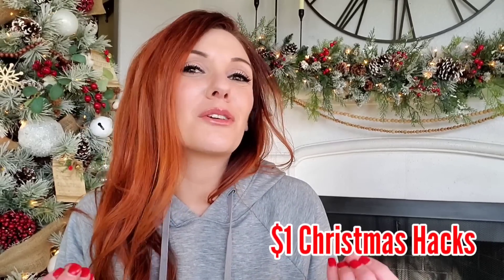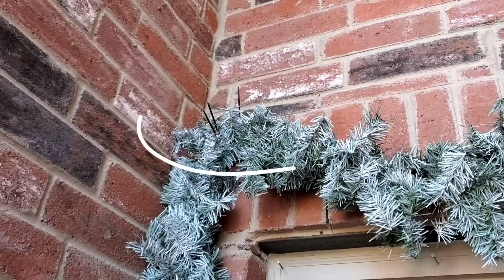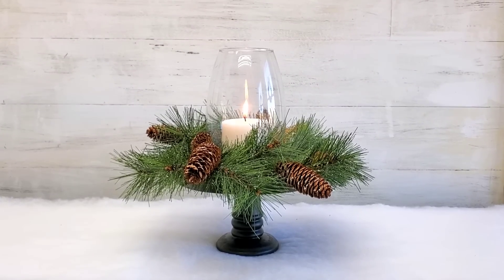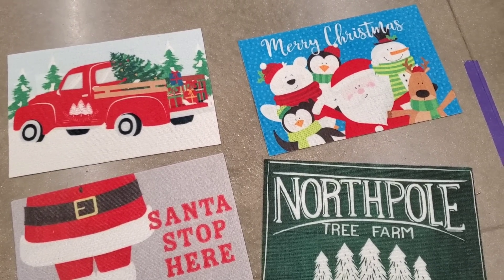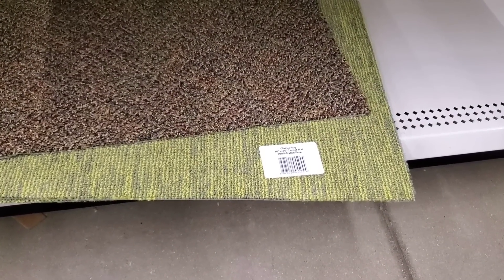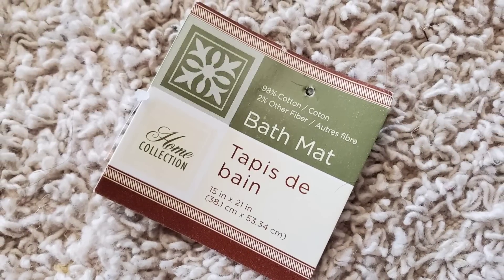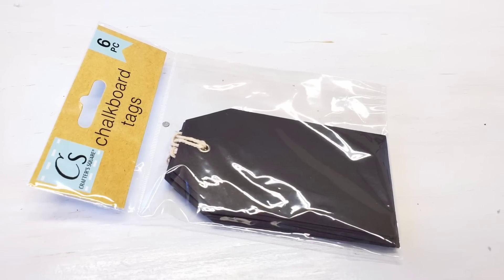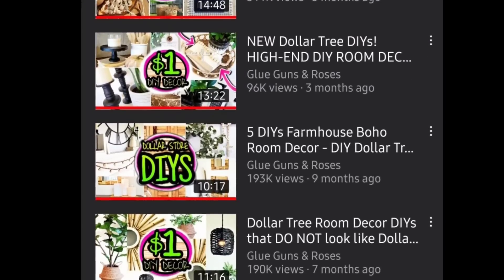10 Christmas DOLLAR TREE HACKS EVERYONE SHOULD KNOW ABOUT!... cheap, easy & legit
Dollar Store hacks for Christmas 2020! 10 Dollar Tree hacks for diy gifts, DIY Christmas decorations and making Christmas more festive on a budget. I actually use these hacks in my own home and use these diys to decorate with in my own home.

All the videos & DIYs mentioned are linked below.